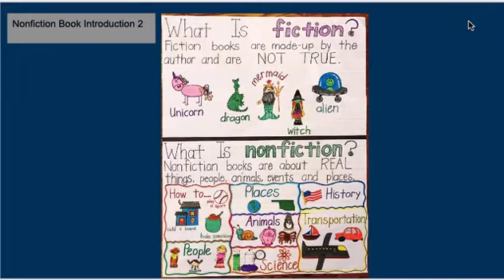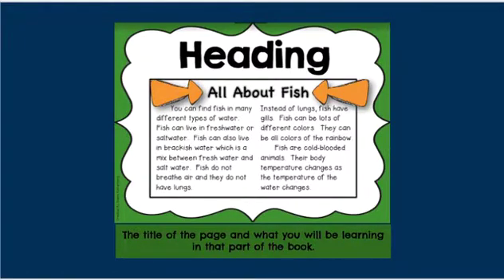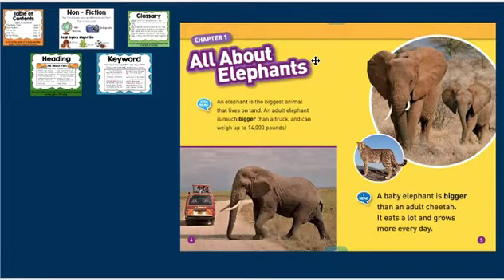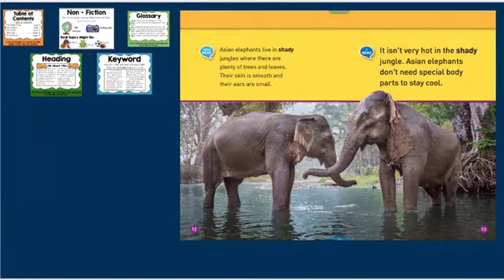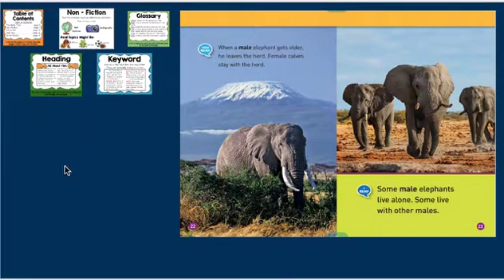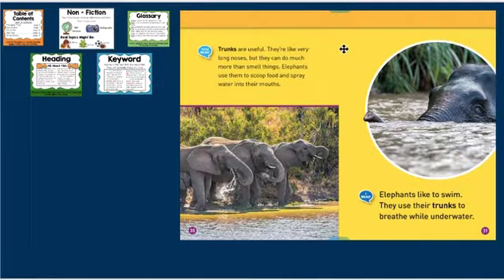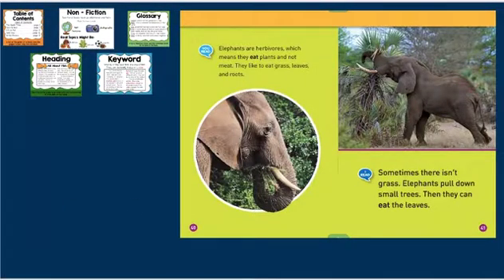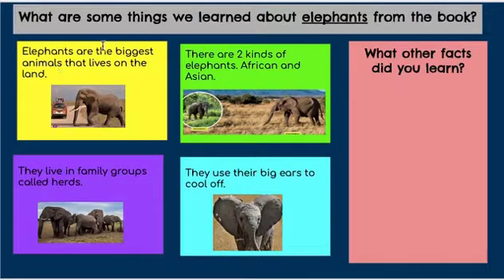RW. Day 2 intro.